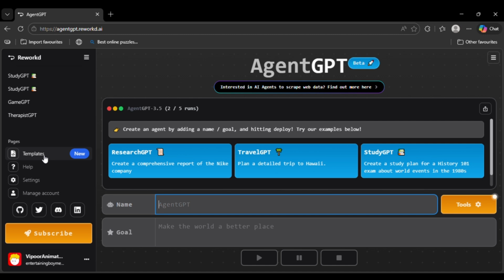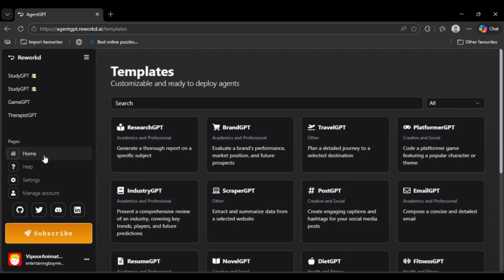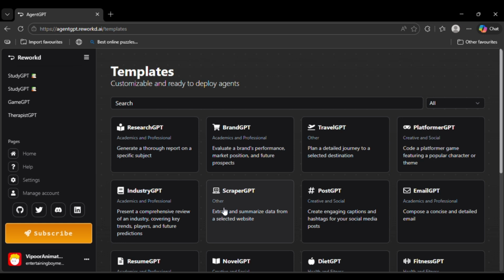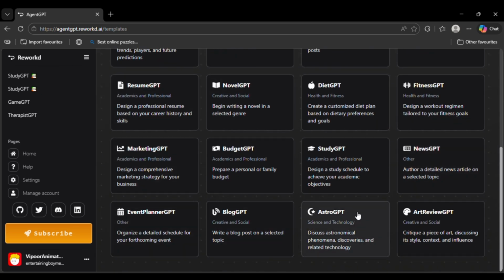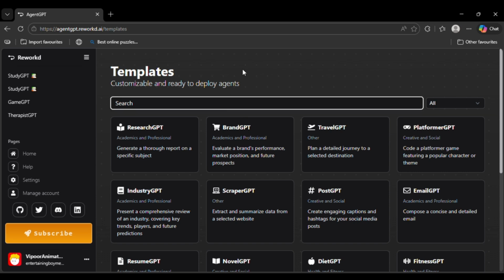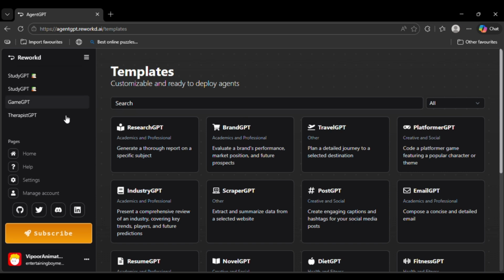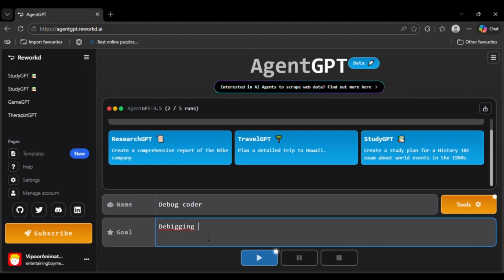How to Create Debugger AI in AgentGPT 2026?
Learn how to create a debugger AI in AgentGPT with this simple step-by-step tutorial. In this video, you’ll see how to set up an AI debugging agent that can analyze code, detect errors, and suggest fixes automatically using AgentGPT.

Creating a debugger AI in AgentGPT helps developers identify bugs faster, improve code quality, and streamline the development workflow with AI assistance. Follow this guide to build your own debugging AI agent and make coding more efficient.